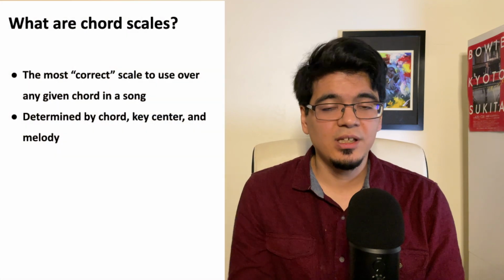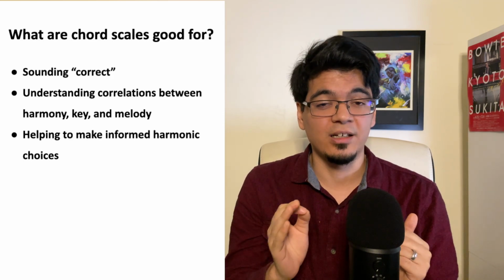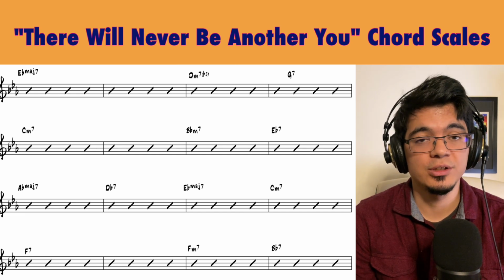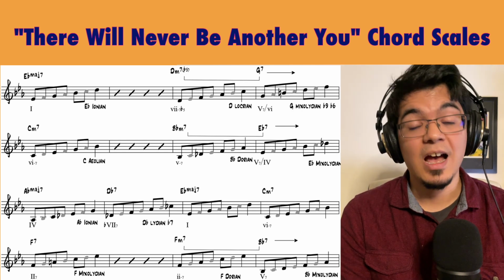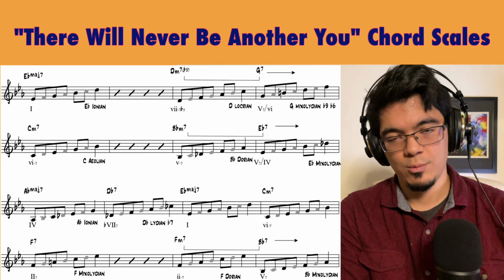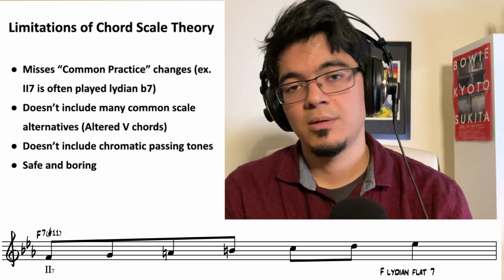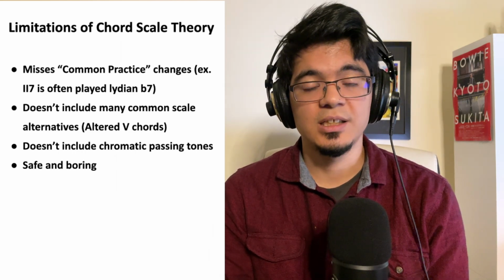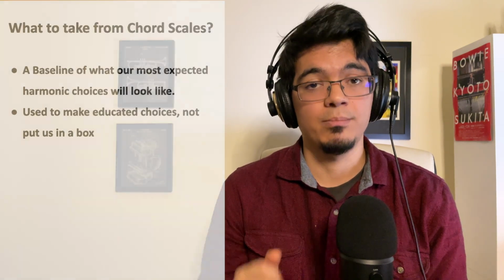Chord Scales- How to Practice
Today, we're talking about Chord Scales and a process we can use to determine our chord scales for improvisation.  We'll also talk about the ways in which they are limited, and ways we can think about using them artfully.

00:45 What is a Chord Scale?
01:31 What are Chord Scales good for?
2:17 Steps to building a chord scales 1- chord Functions
3:04 Steps to building a chord scales 2- Chord and passing Tones
5:00 Steps to building a chord scales 3- Parent Scale and Mode
6:17 Chord Scales over "There Will Never Be Another You"
8:52 The limitations of Chord Scales